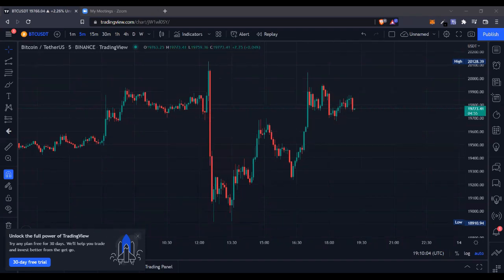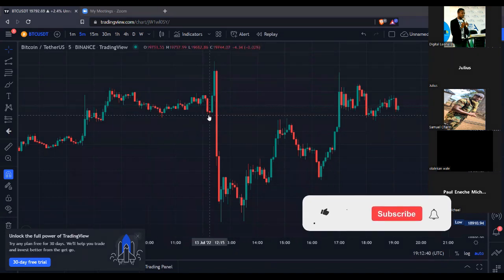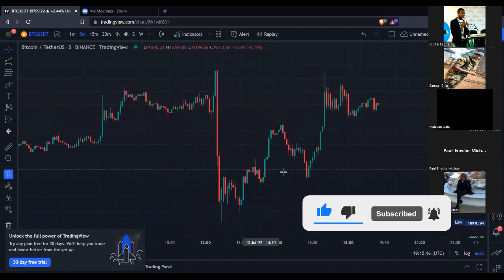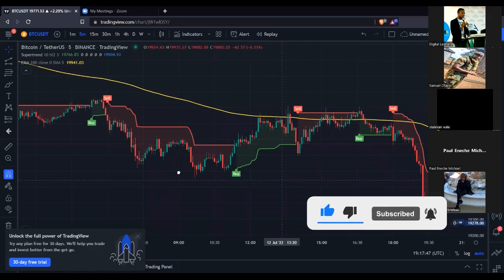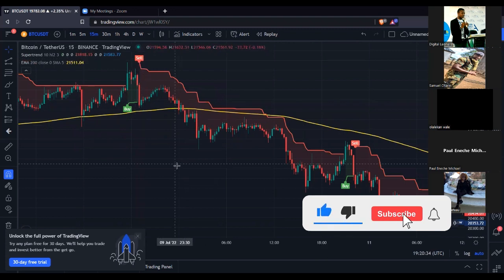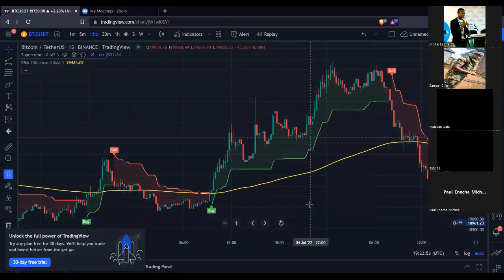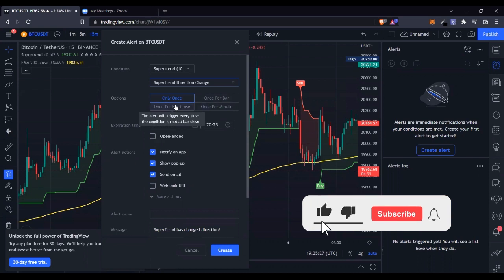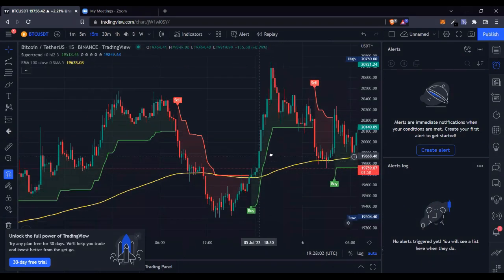BEST SCALPING STRATEGY USING SUPERTREND INDICATOR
In this video, I show you step by step how to use the supertrend indicator to scalp the crypto market for daily profit

1. BINANCE➤➤ Referal Code 20539573

00:00 Intro
08:00 Best crypto scalping strategy using SuperTrend indicator
15:50 How to create alerts on Tradingview

✅✅BITCOIN👉 1KuFN1644uXvHECLR7UV3X2RgYfrR8woR1
✅✅Ethereum👉 0x139c05ba1bD30D79e964f9F160f681b79C1bD0f1